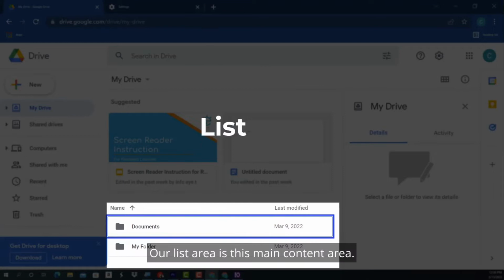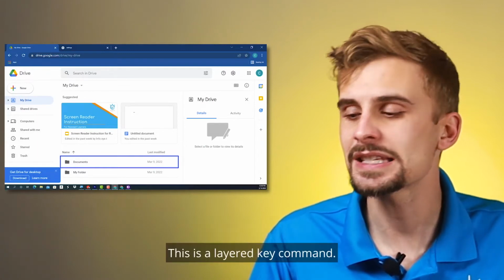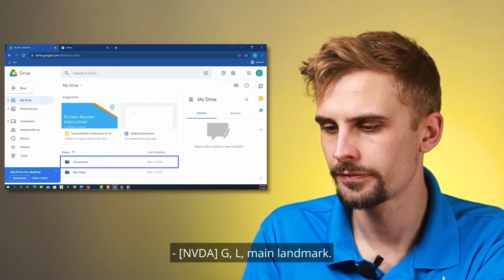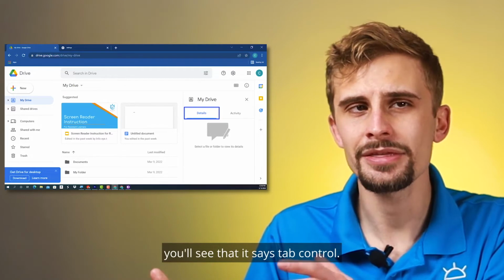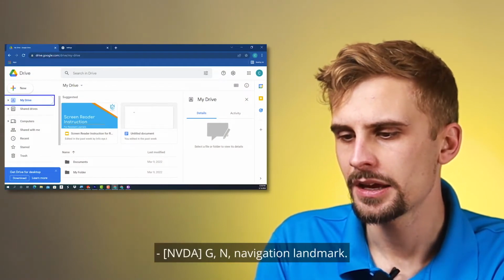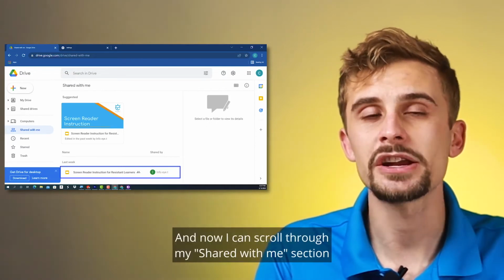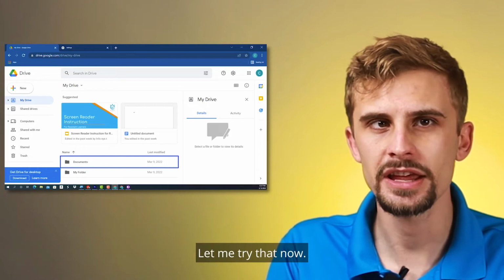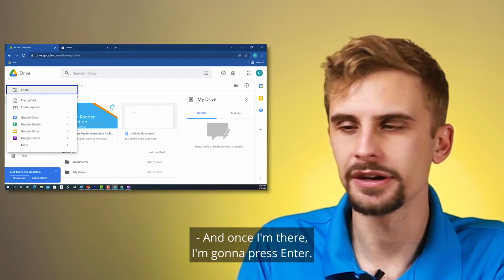Getting Started with Google Drive - Tech Tip Tuesday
Not sure how to use Google Drive with a screen reader? No need to worry as it's not that hard! Watch along to learn why List View is best for screen reader users. We'll then teach you three key commands on how to easily navigate to different sections of Google Drive. You'll walk away knowing how to create and interact with files and folders. This might sound like a lot, but we'll show you how quick and easy using Google Drive is with a screen reader.